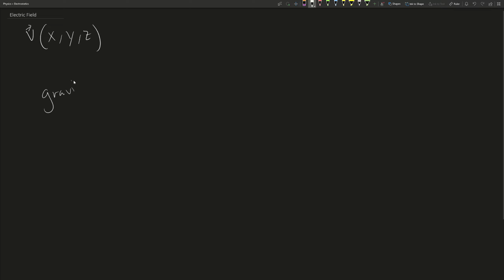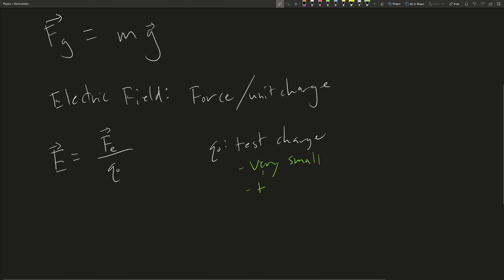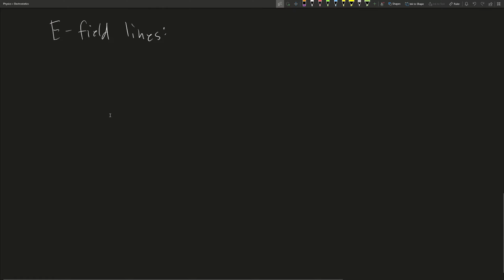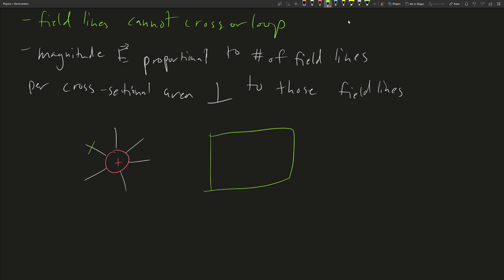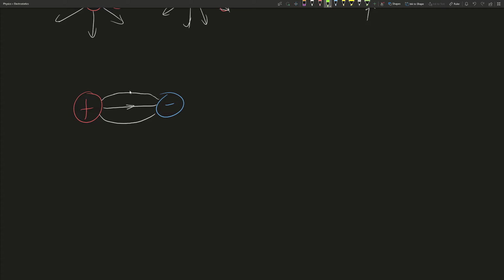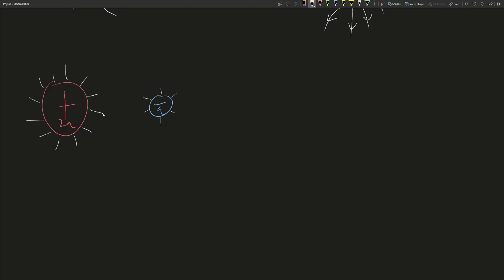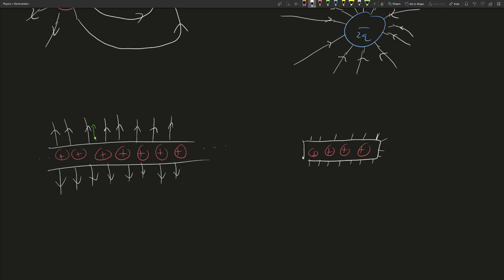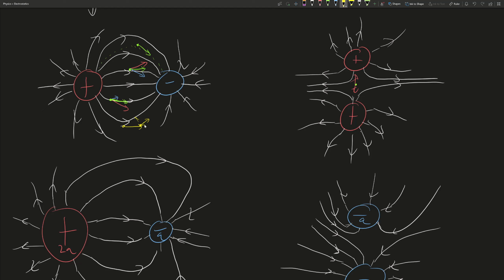Electric Fields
Basics of electric fields and drawing electric field lines.

Chapters:
0:00 Vector Fields
0:45 Gravitational Fields
3:11 Electric Fields
7:00 Relation to Coulomb's Law
9:15 Electric Field Lines
Drawing Field Lines:
17:36 Isolated Point Charges
18:51 Pairs of Point Charges
26:49 Plates
30:56 Path of Charged Objects